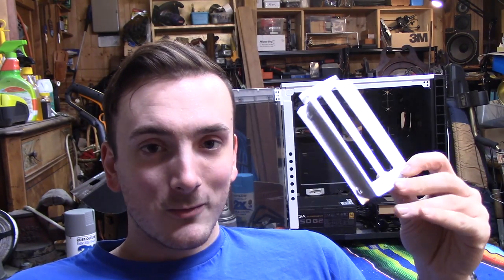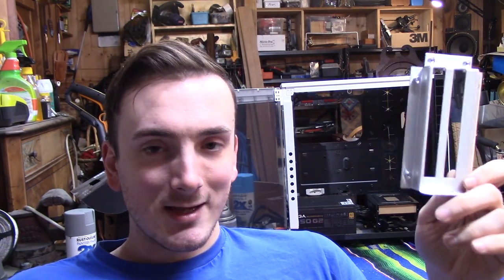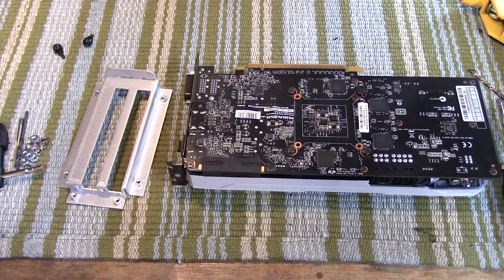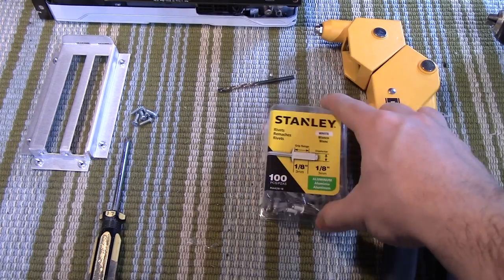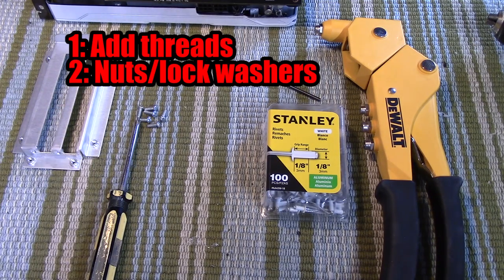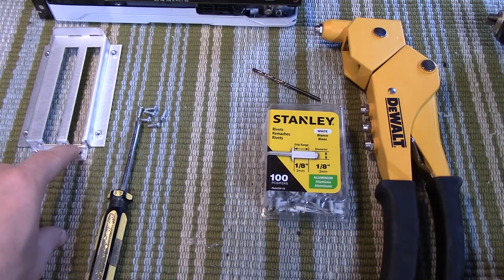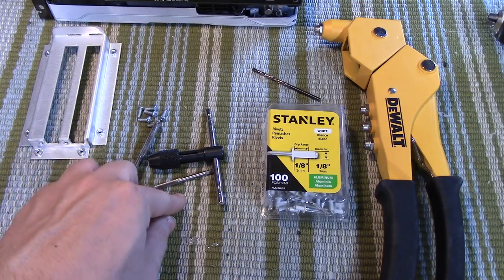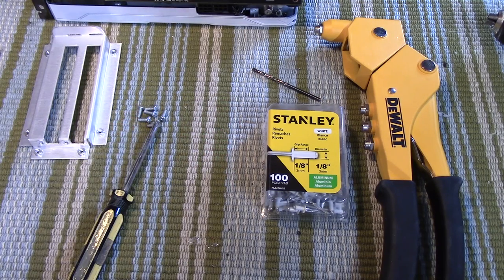How to mount your GPU vertically in any PC case!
I had some interest from a fella asking me how he'd go about mounting his GPU vertically inside of his PC, so I thought I'd make a mod tutorial showcasing how to do that. This is not a sponsored video, and the mount I used isn't the only one out there that would work. I hope the video was clear and easy to understand, and below is a list of the tools I used in the video and a description for why you'd need them. The case I used is a modded corsair carbide 400c if anyone is curious.

Corsair Carbide 400c

Dremel rotary tool (cutting metal)
Dremel reinforced cutting discs (for metal)
Cheap drill
Cheap jigsaw (if you need to create a metal rectangle)
Metal jigsaw blades

Tap wrench
6-32 tap bit

1/8 inch drill bit (for rivets)
Rivet gun
1/8 rivets

PCIE extension cable
You will need this extension cable to plug your GPU into your motherboard.

6-32 screws, nuts, and lock washers you will be able to find at your local hardware store. Get short screws, they don't need to be longer than maybe an inch. For paint, I use rustoleum enamel spray paint. You don't need to use rustoleum but you should make sure whatever you use is enamel paint. I also used rustoleum enamel clear coat after painting.